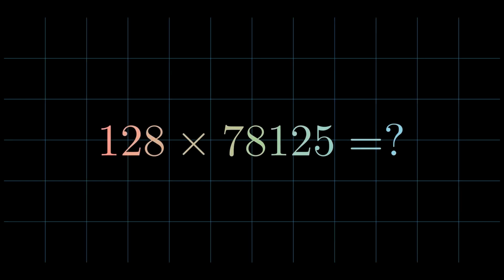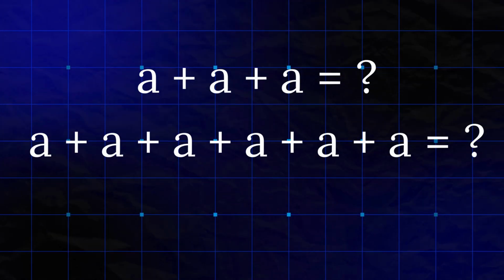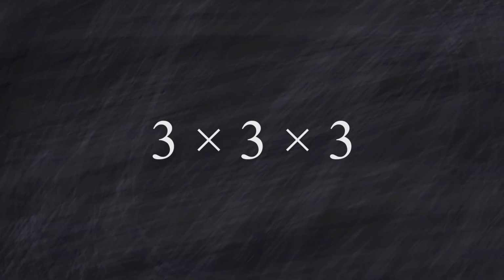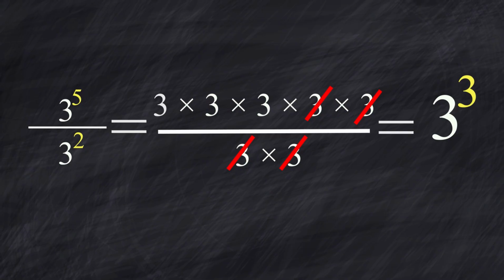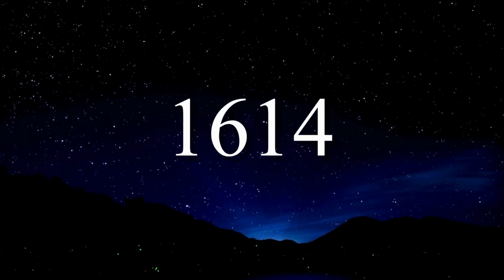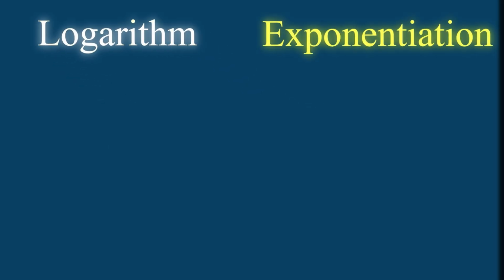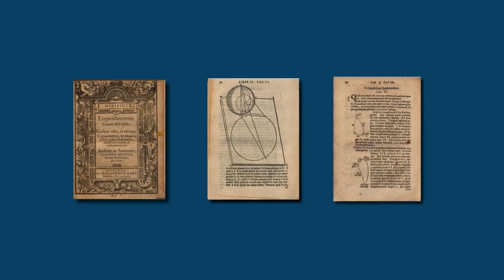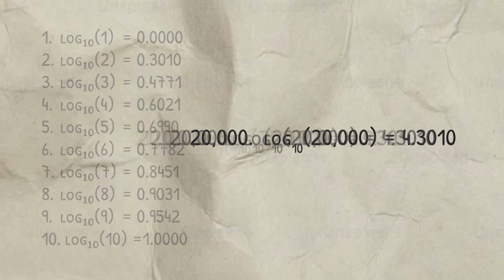What If You Reverse Exponents?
What if we could reverse exponentiation?
That simple idea leads us straight to one of the most beautiful concepts in mathematics: the logarithm.

In this video, we’ll explore the essence of logarithms:
how they undo exponentiation, why they were created, and what makes them so deeply connected to the way numbers grow.

Through smooth visuals and simple explanations, you’ll see how logarithms transform multiplication into addition and reveal the hidden symmetry behind exponential growth.

If you’ve ever wondered what a logarithm really means,
this is where it all begins.